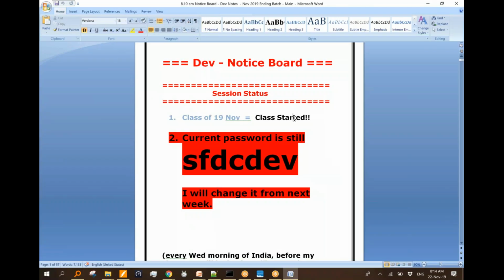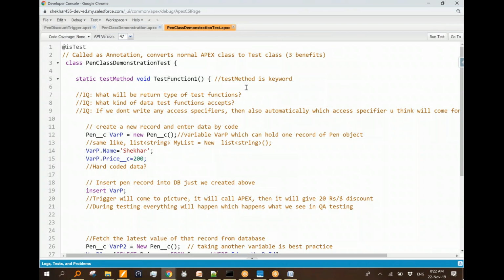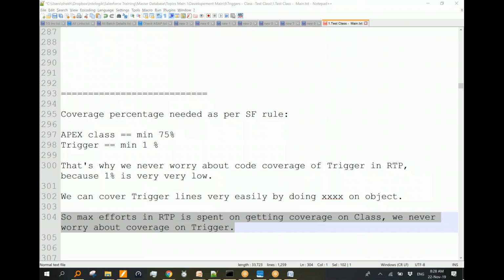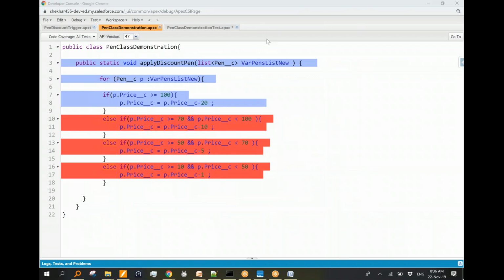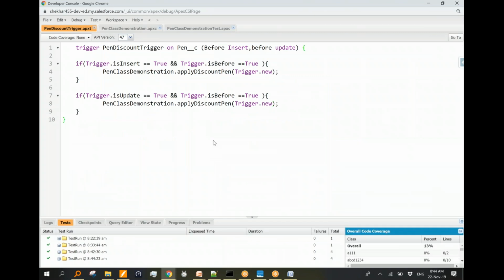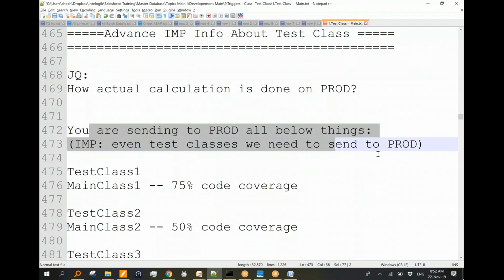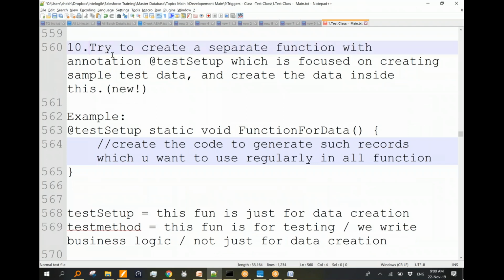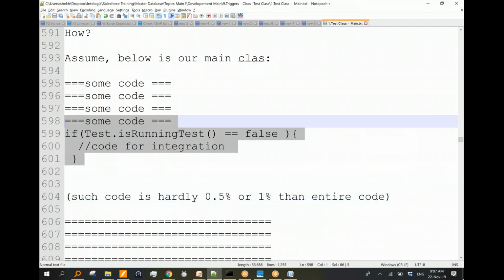2019 11 22 08 14 Salesforce With Shekhar